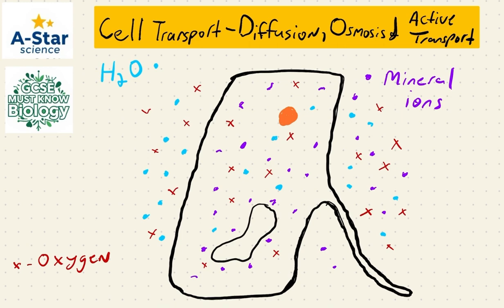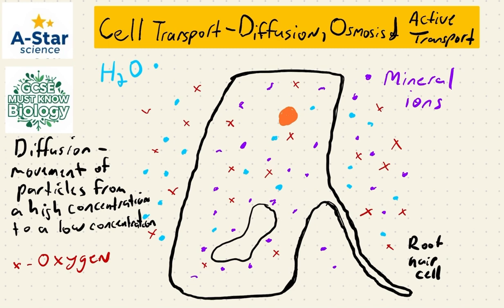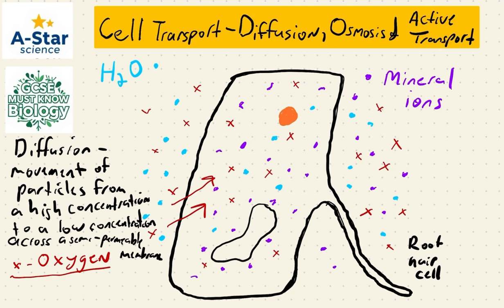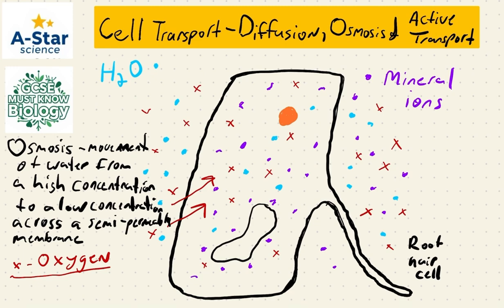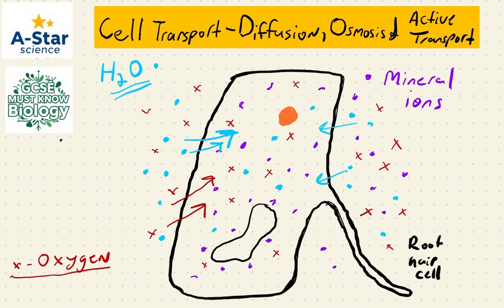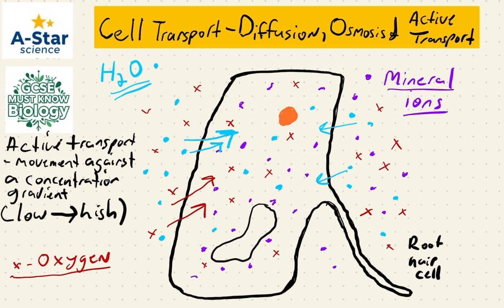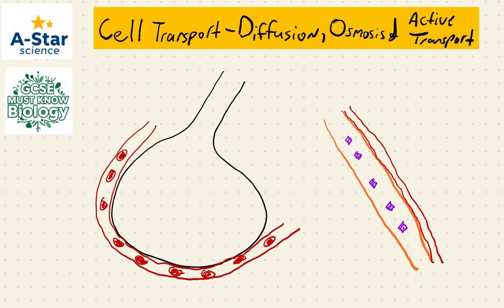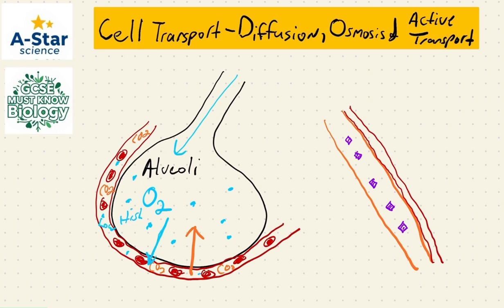Diffusion, Osmosis & Active Transport - Cell Transport Made Easy! [GCSE Biology - Must Know Series]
What is the difference between diffusion, osmosis and active transport? Where is it used in plants or in the human body?